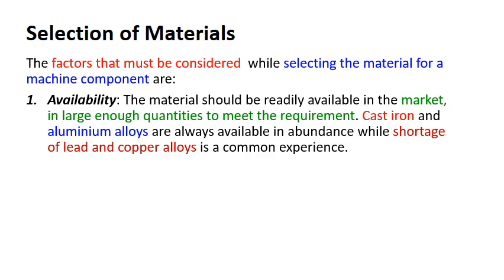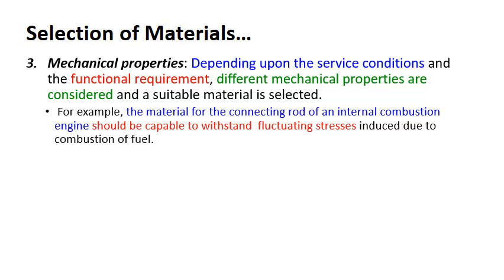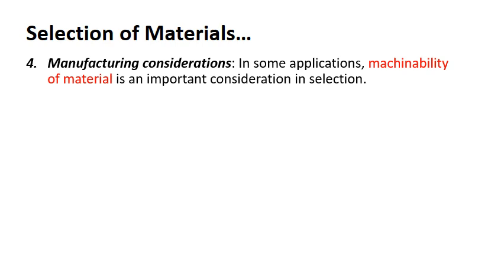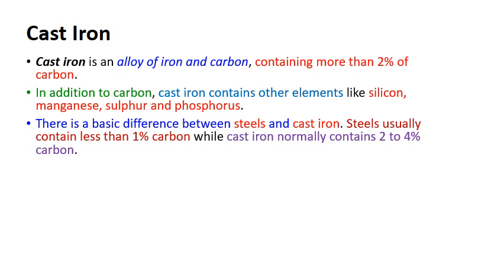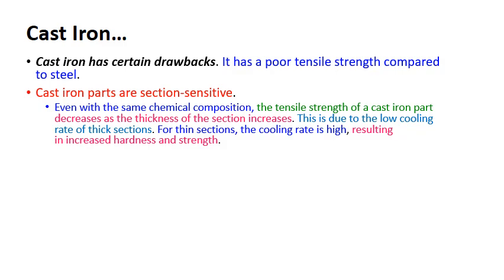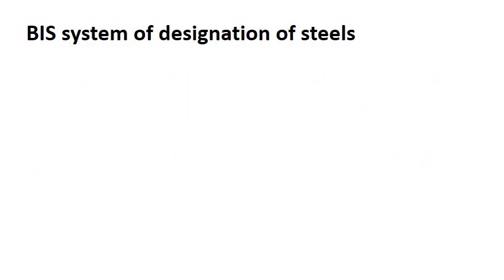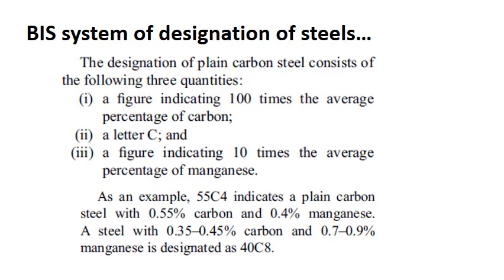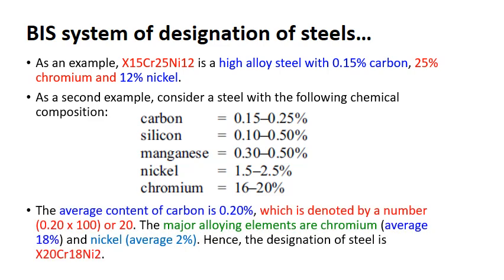Lecture 6 Selection and Specification of Engg Materials